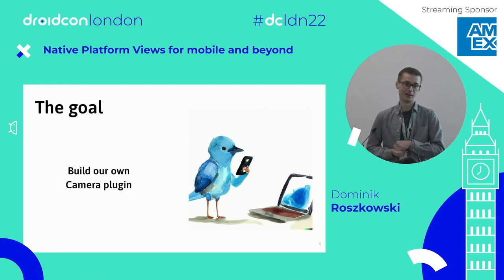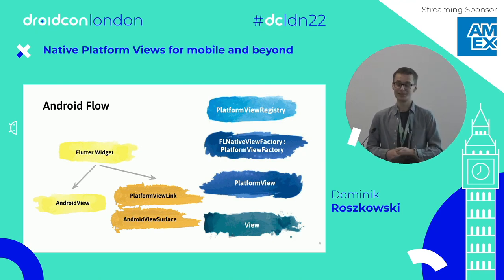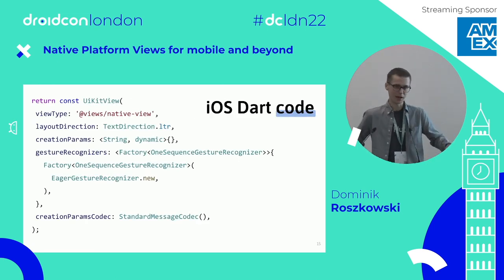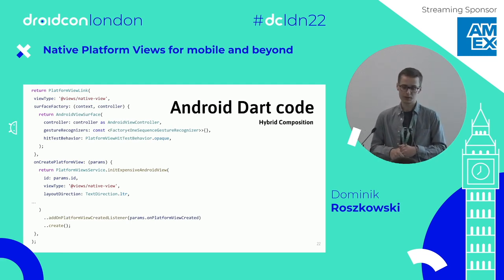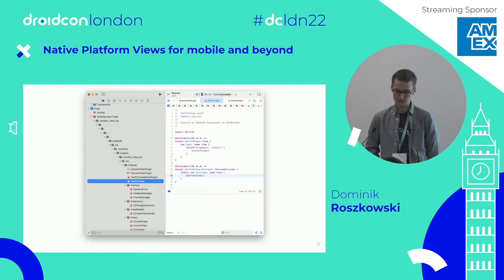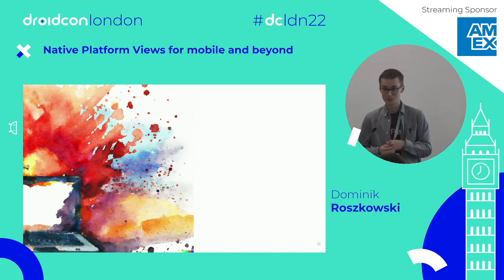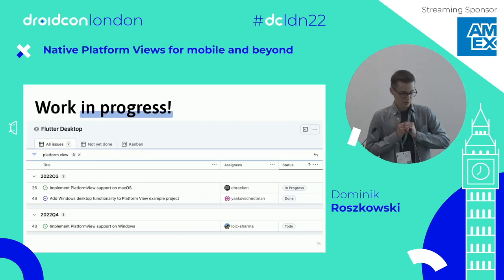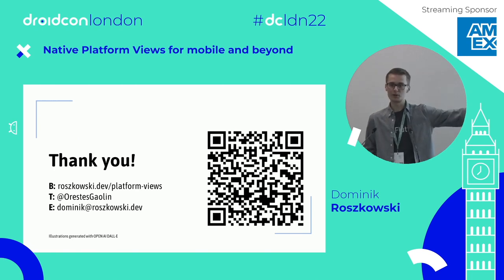Native Platform Views for mobile and beyond - Dominik Roszkowski | droidcon London 2022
🎤 Talk: Native Platform Views for mobile and beyond
👤 Speaker: Dominik Roszkowski
📍 Event: droidcon London 2022
📅 Date: October 27th - 28th, 2022